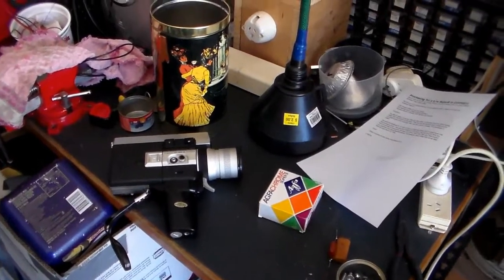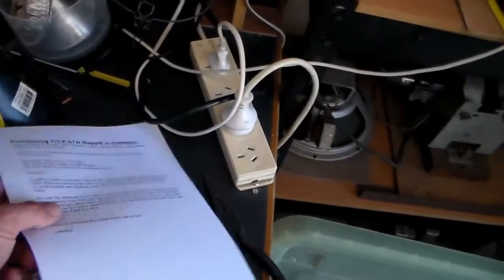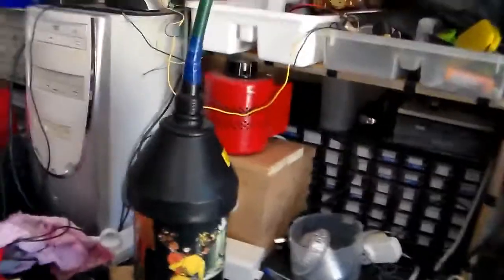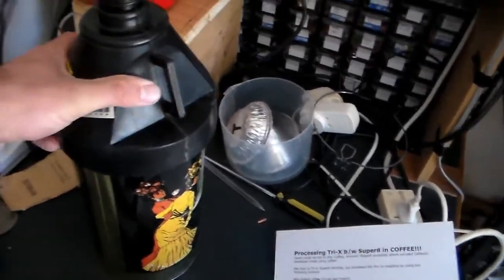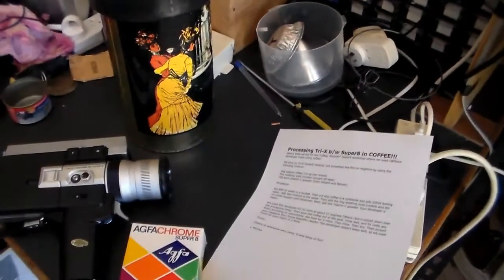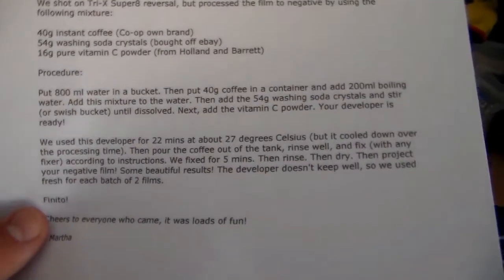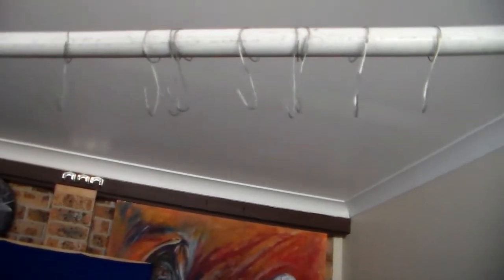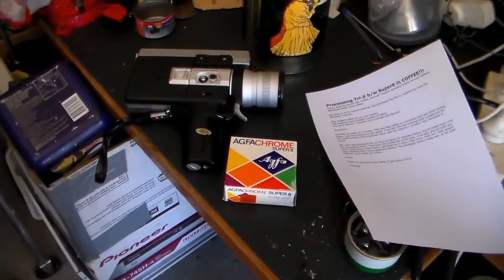My Super 8 camera & DIY developing tank & drying rack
After learning a lot about home developing of B&W film using Caffenol C method (coffee/vitamin C/washing soda) I've decided to set up my own home developing kit and am endeavouring to make a B&W Super 8 film this weekend and develop it early next week. In this video I show and discuss my plans to make a Super 8 film using my Canon Autozoom 518 camera and 1979 expired AGFACHROME Super 8 film and develop it in my homemade developing tank and dry it on my makeshift rack.

The plan is to film Port Kembla Steelworks this weekend using the expired film at 3 f-stops above normal aperture level (recommended by Super 8 expert for ancient film), then early next week when the fixer arrives I will develop the film. In pitch darkness I will pull the film out of the cartridge, ball it up and stick it into my homemade developing tank, then pour the Caffenol C developer into it, then wash and fix it using the fixer and hopefully I will get a picture. Don't know if this will work due to the possibility of the film being fogged from old age but am taking a gamble and see how I go. If successful I will then likely send it down to nanolab in Victoria for digital video transfer and it will be ready for YouTube. And that will mark the beginning of me making and developing Super 8 films! Wish me luck!